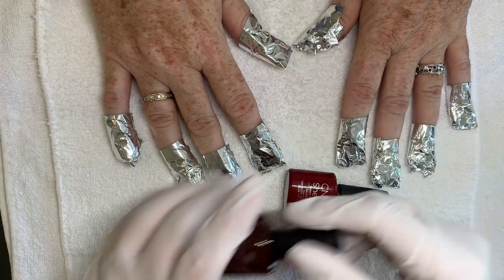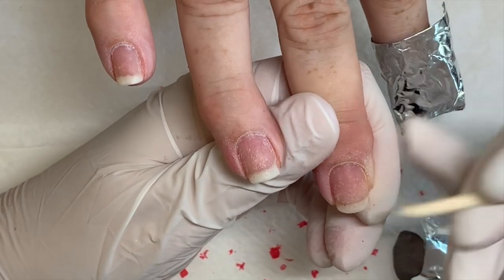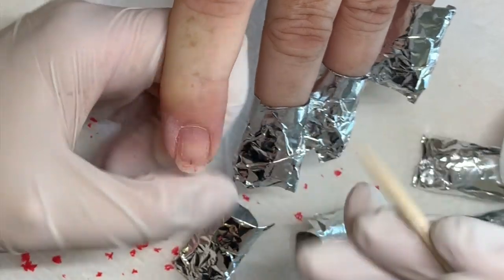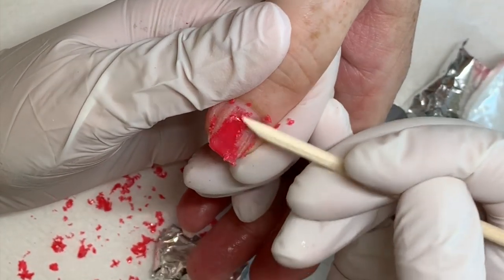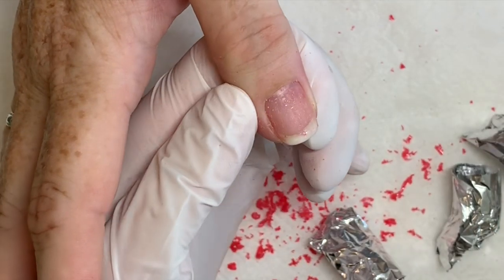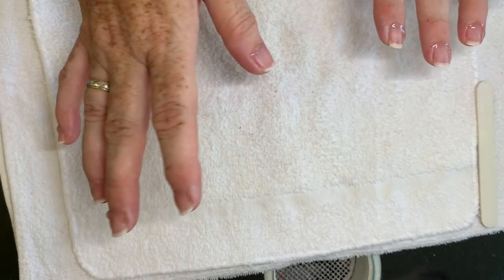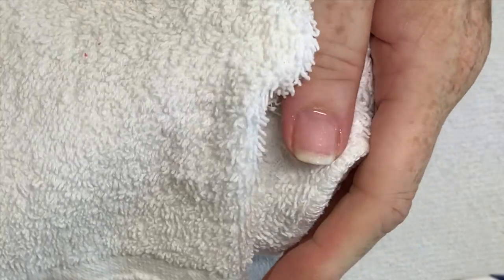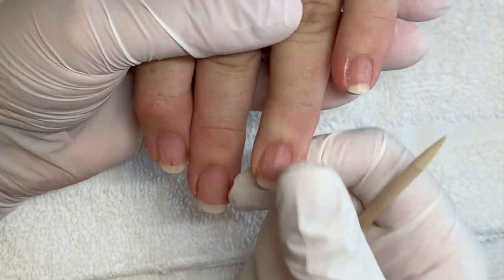CND SHELLAC MANICURE, feat. ProLinc Cuticle Eliminator and Q&A about "CUTICLE"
Soaking off Shellac, manicure using most basic tools, cuticle remover and application of CND Shellac “FIRST LOVE”.*not sponsored

0:00 - Product removal/Prep
19:07 - Basecoat
23:18 - First Love application
32:05 - Topcoat
35:54 - Oil/Final results

Are you a nail tech needing personalized help? Do you want to learn more? I'm available for 1-on-1 coaching! Let's talk!

All of my videos are recorded in HD, so if you want to see every tiny detail watch it on a desktop with the 1080 dpi setting.

Also available: Pro Access to "Watch Me Work" videos ($10)